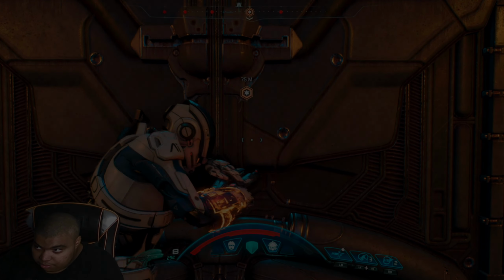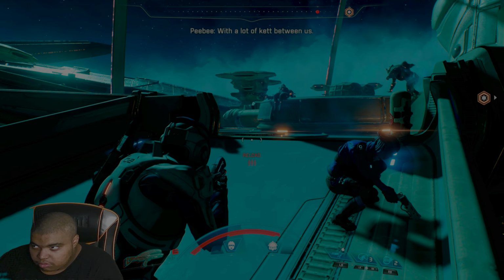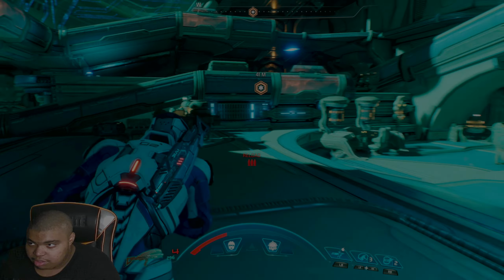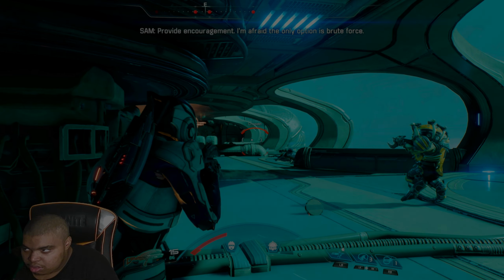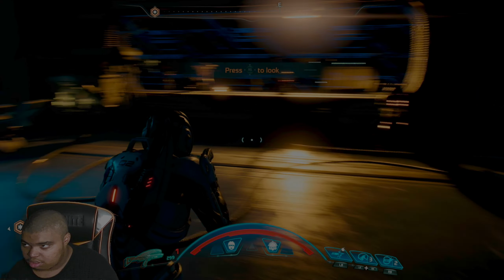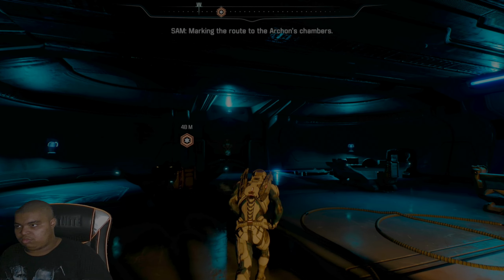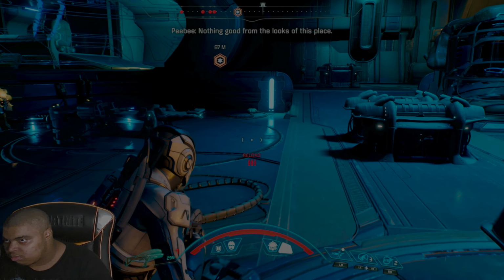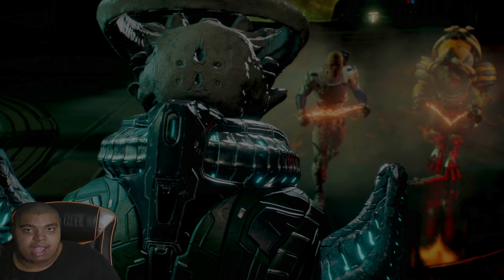Mass Effect Andromeda Walkthrough Gameplay Episode 10- Hunting the Archon (4/5)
0 Views - Sep 25, 2022

🌊🌊🌊🌊🌊🌊🌊🌊🌊🌊🌊🌊🌊🌊🌊🌊🌊🌊🌊🌊 32.95M/30M 🌲🌲🌲🌲🌲🌲🌲🌲🌲🌲🌲🌲🌲🌲🌲🌲🌲🌲🌲🌲 23.97M/20M